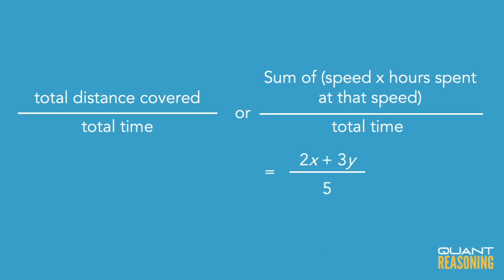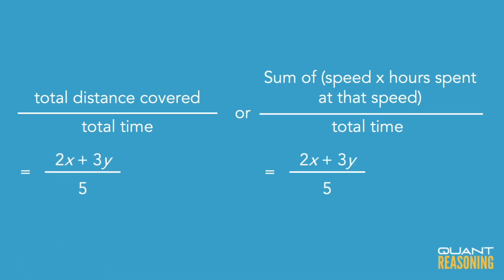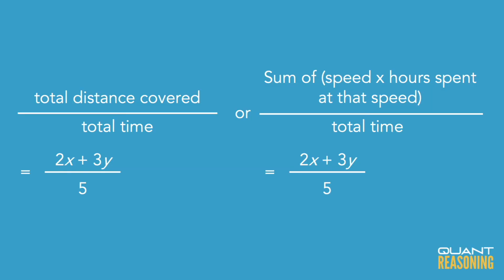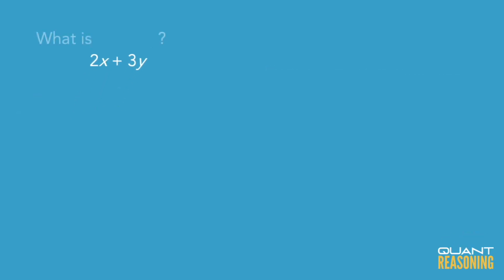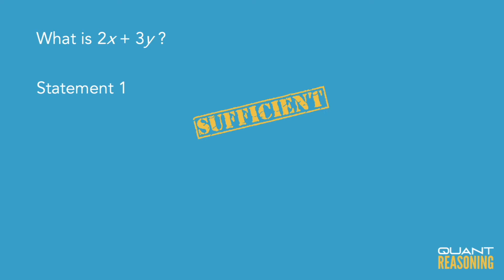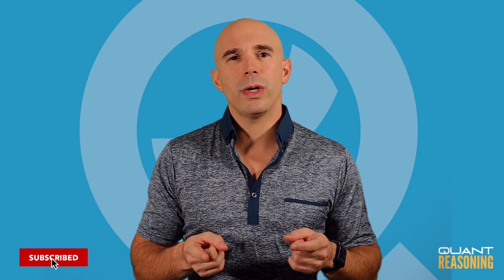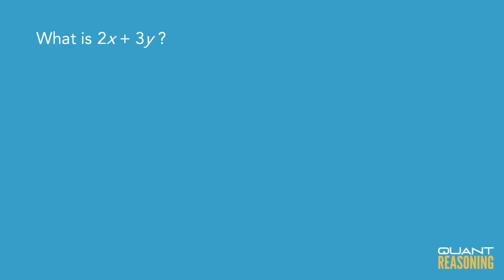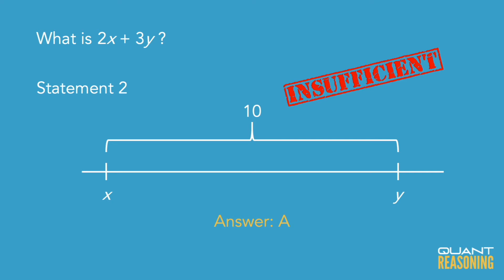On a certain nonstop trip, Marta averaged x DS06315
GMAT DS06315

On a certain nonstop trip, Marta averaged x miles per hour for 2 hours and y miles per hour for the remaining 3 hours. What was her average speed, in miles per hour, for the entire trip?

(1) 2x + 3y = 280
(2) y = x + 10